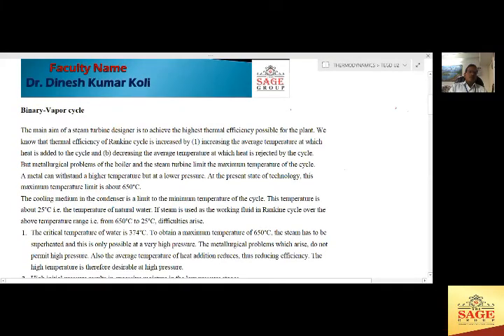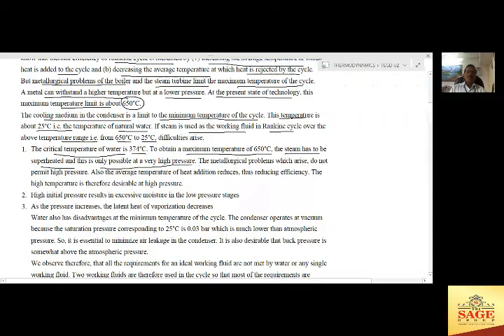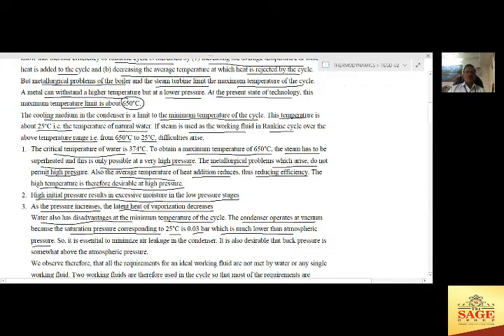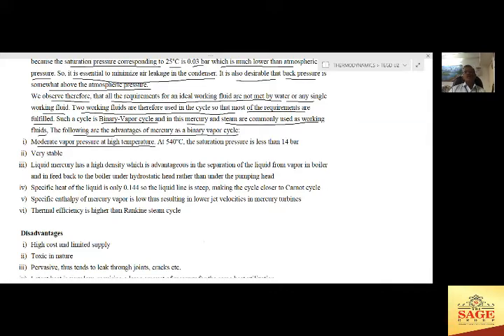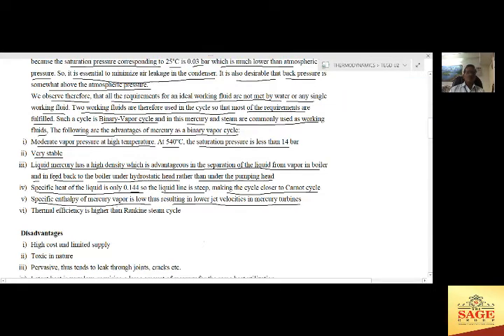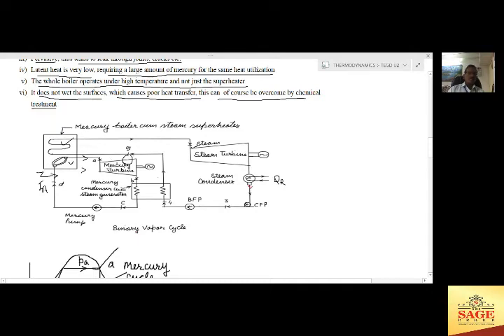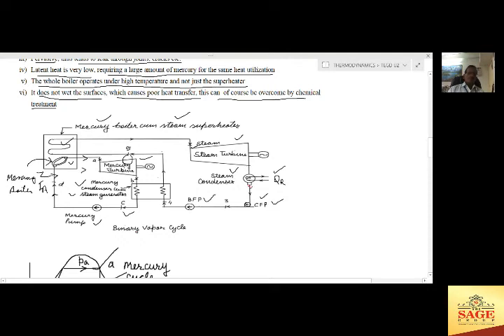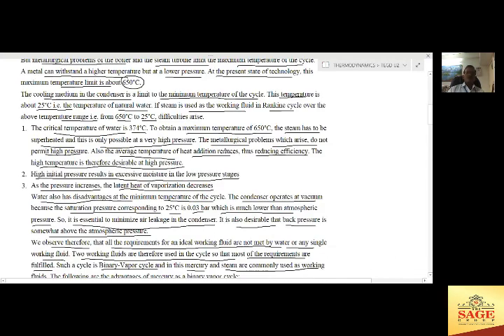Working of Binary Vapor Cycle by Dr. Dinesh Kumar Koli, ME Department, SIRT Bhopal, SAGE Group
In this video there is discussion about the working of Binary vapor cycle with its advantages and disadvantages